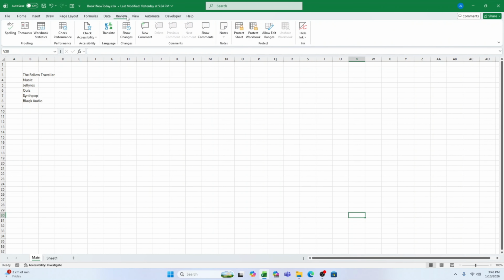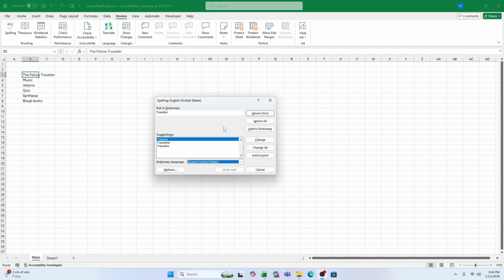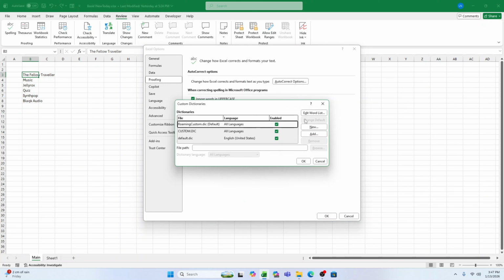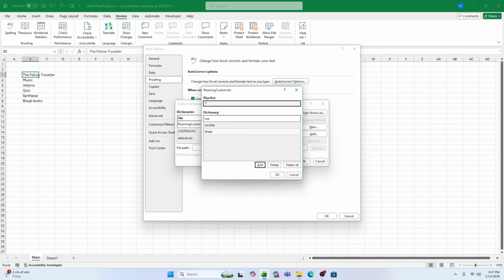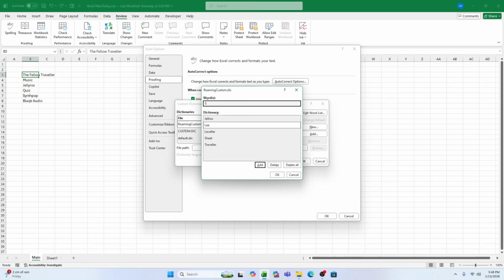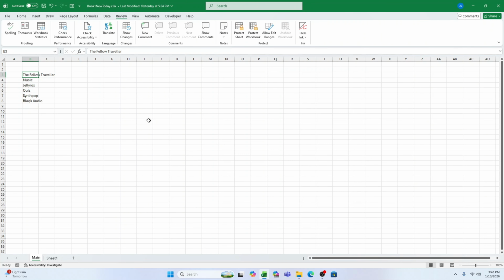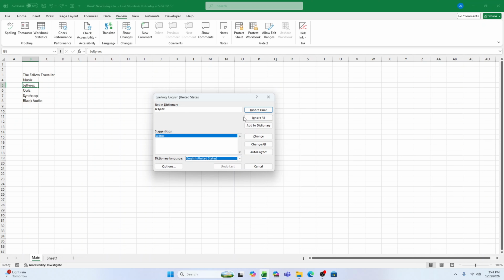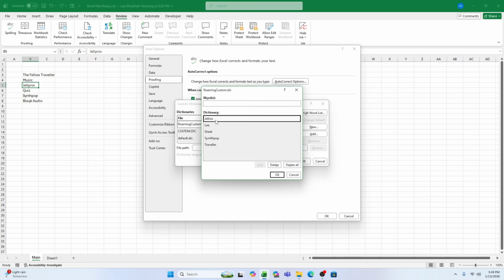Add Custom Words to the Excel Spell Check Dictionary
In this video tutorial, we’re going to go through how to Add Custom Words to the Excel Spell Check Dictionary.

⏱️TimeStamps⏱️

0:00 What we will learn in Excel
0:11 How to Add Custom Words to the Excel Spell Check Dictionary